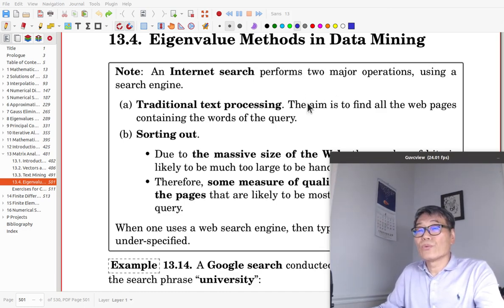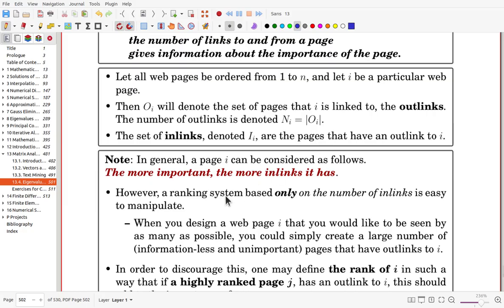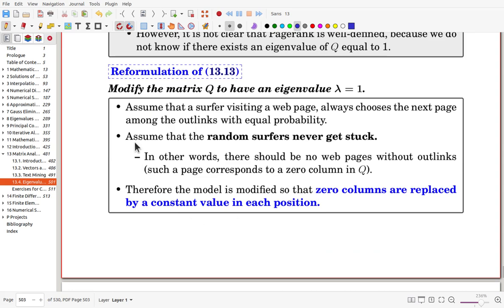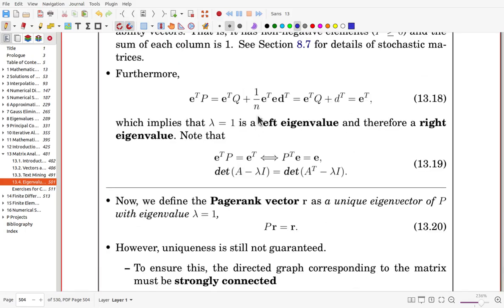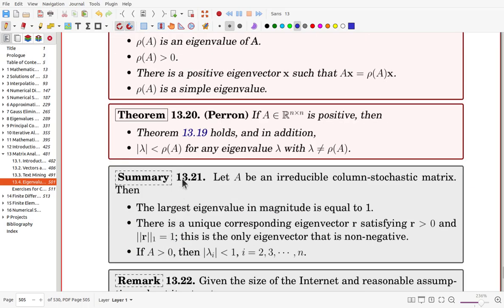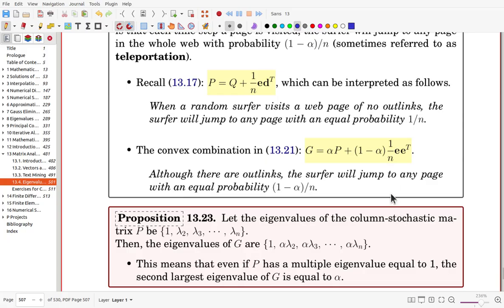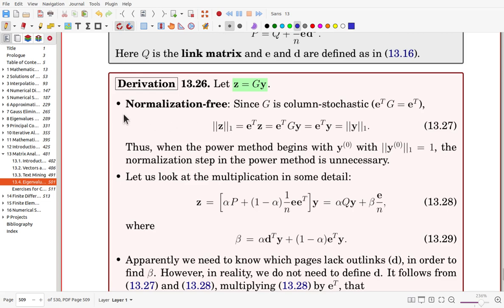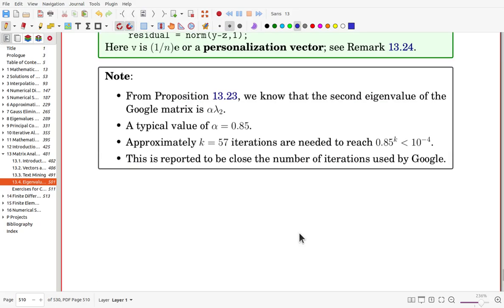MathTalent Numerical Analysis 13.4 Eigenvalue Methods in Data Mining - Pagerank and Google Matrix